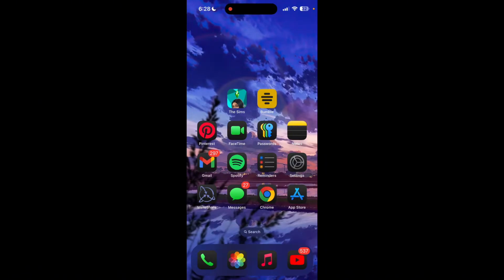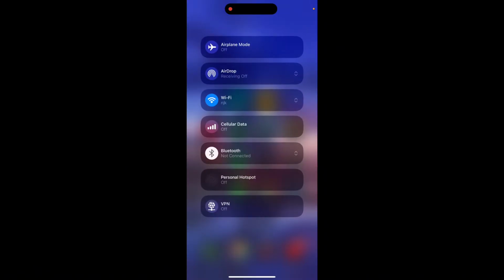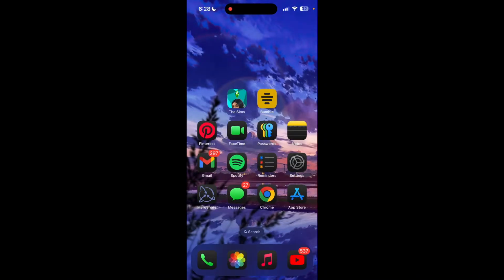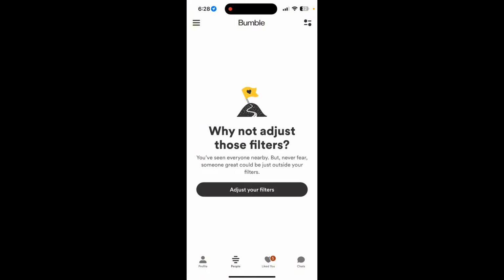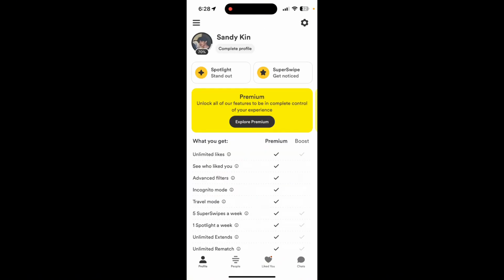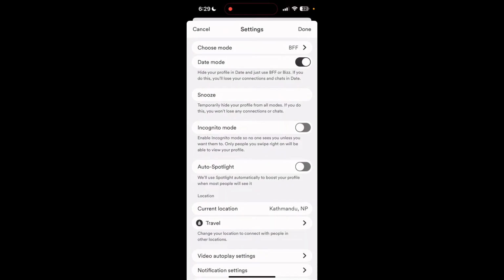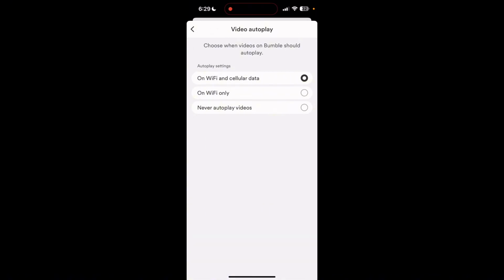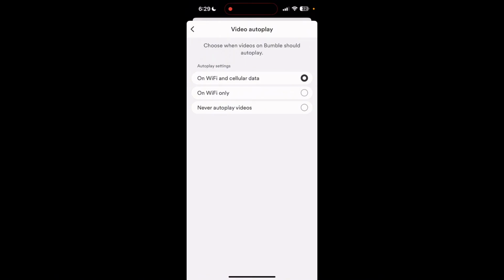How to Change Video AutoPay Settings on Bumble 2024?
Struggling to manage your AutoPay settings for video subscriptions? Look no further! In this comprehensive tutorial, we’ll show you exactly how to change your AutoPay settings with ease. From updating your payment method to adjusting billing frequencies, we’ve got all the details you need to keep your subscriptions under control.